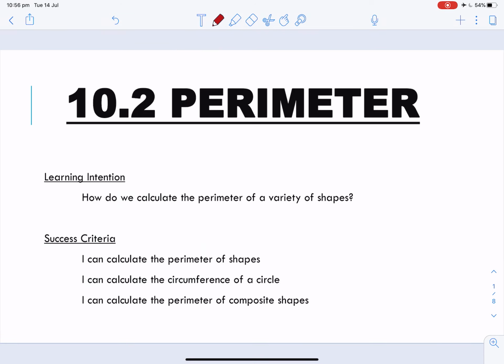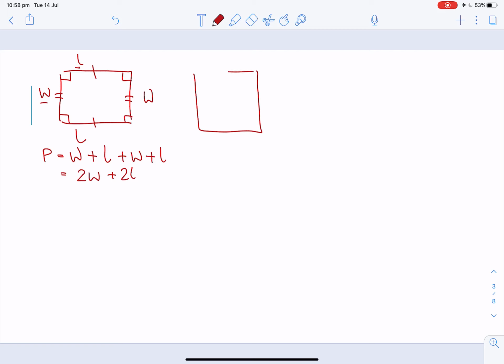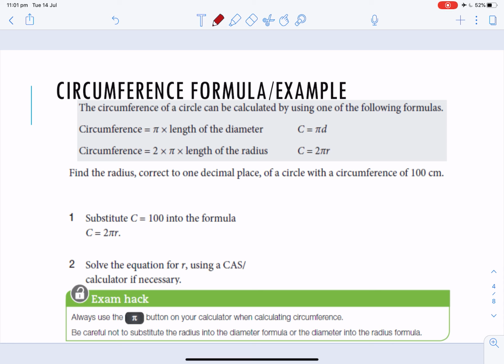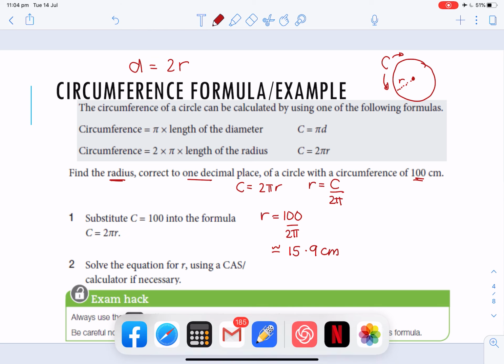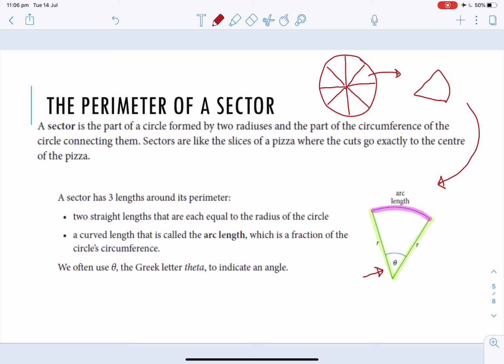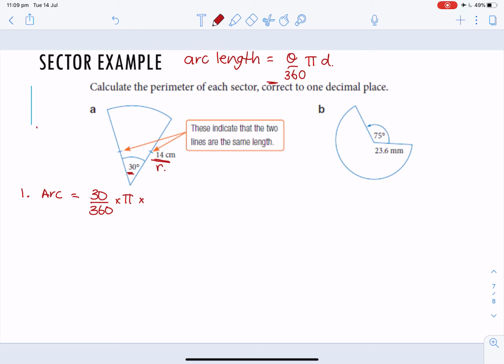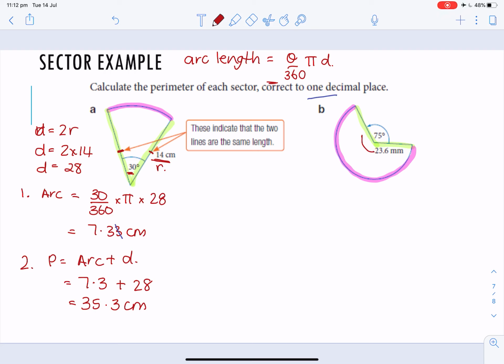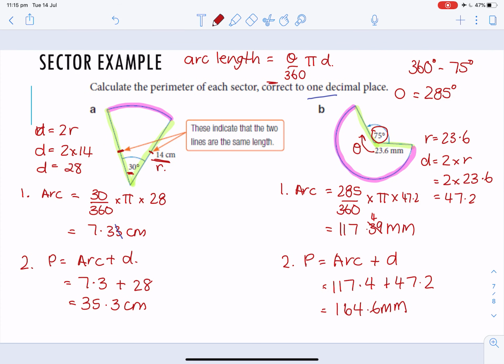10 2 Perimeter